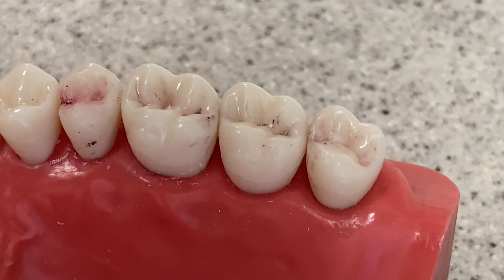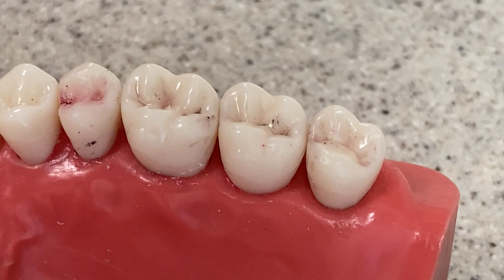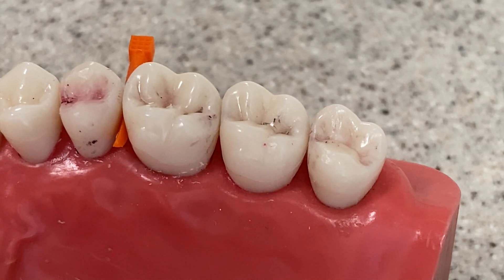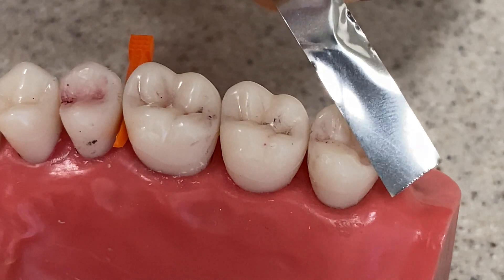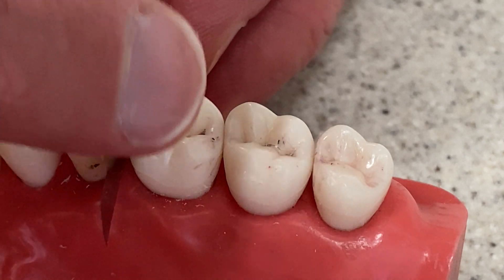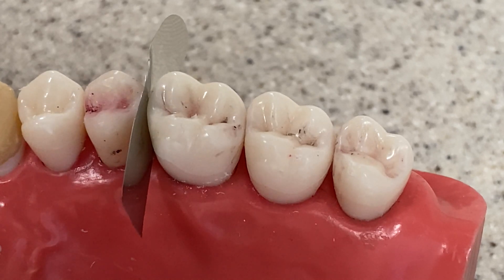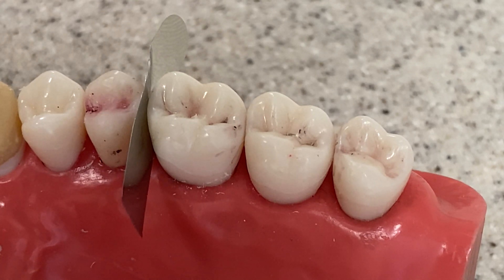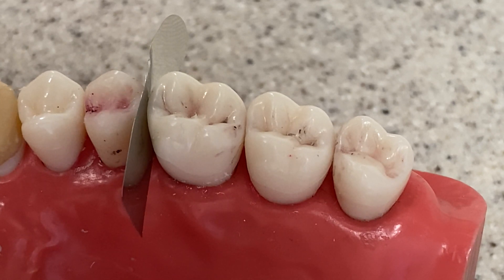Back to School Tip!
This video demonstrates a way to protect adjacent teeth from damage when performing an operative or crown and bridge procedure.  While it is focused on the developing dental student, anyone can apply this method.  The use of a cut tofflemire matrix band with a wedge is an effective way to protect adjacent teeth from damage from drill burs.  The wedge separates the teeth enough to permit the application of the band segment, which then protects the adjacent tooth.  Pre wedging can also allow for the development of a better contact during the restorative phase of the procedure.